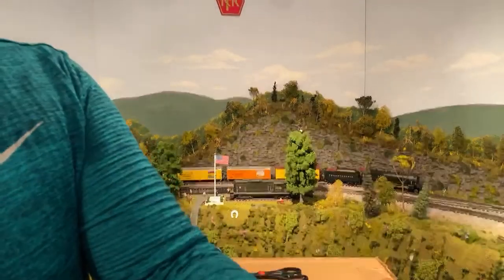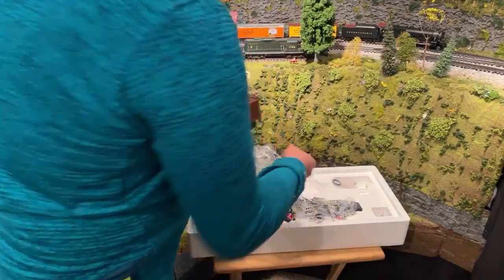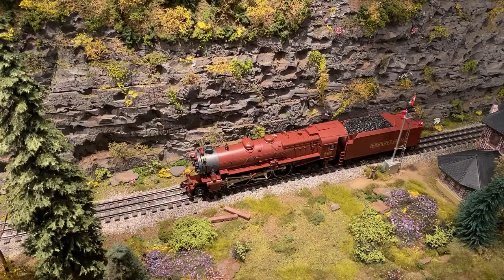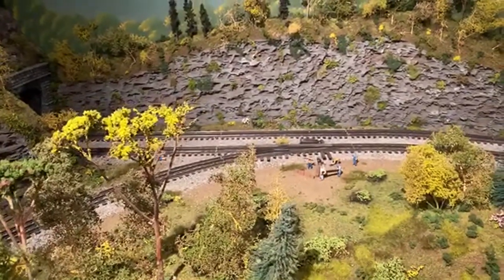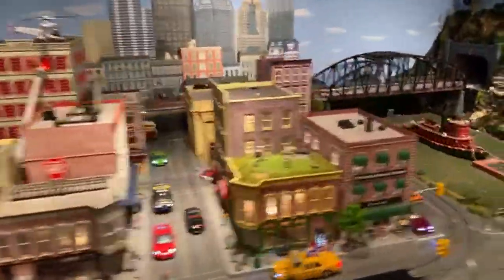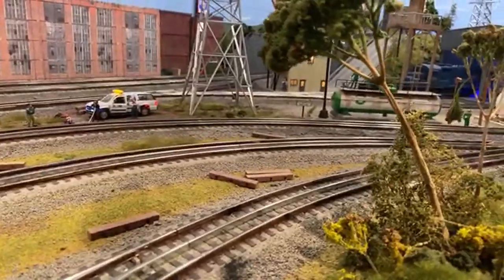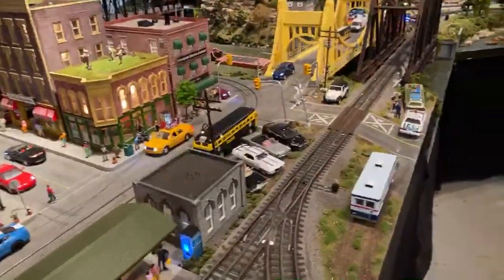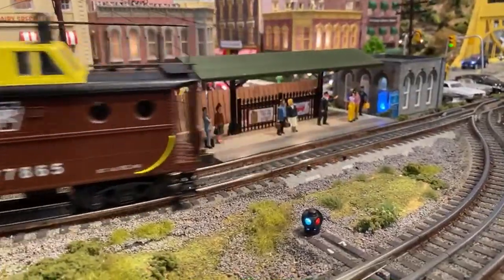LIVE - episode 13 Mystery Unboxing - How to setup your new O scale locomotive